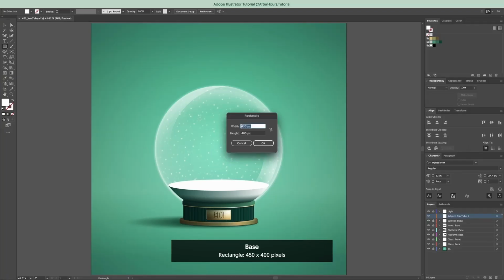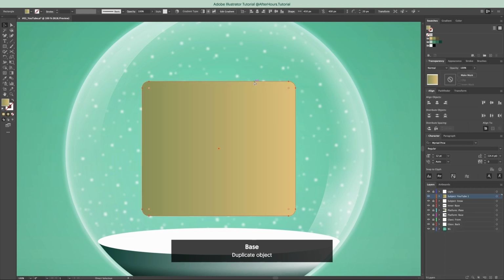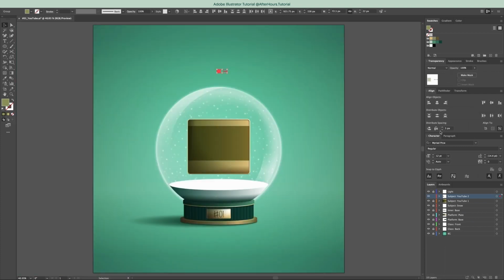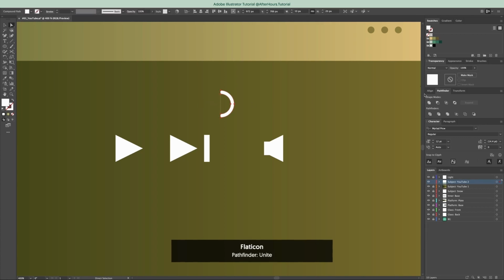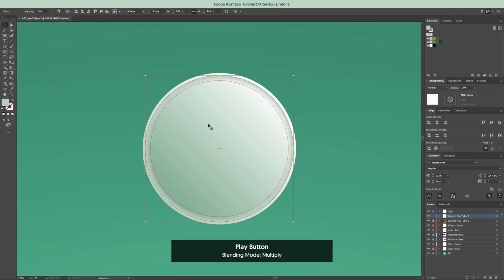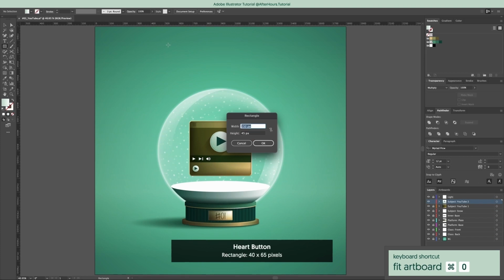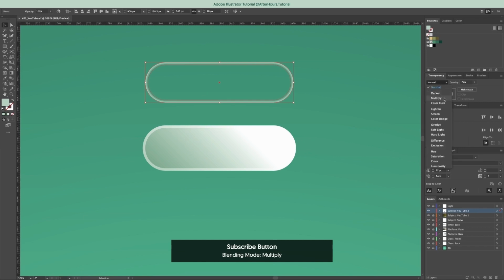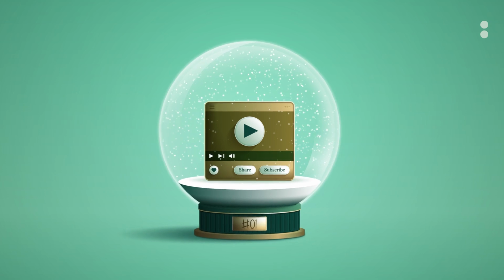Step By Step Tutorial: Video Player (Vector Illustration)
Happy weekend everyone! For Crystal Glass Globe step by step tutorial video,

Introduction
00:00   Welcome to After Hours Tutorial
00:20   Artboard Size
00:23   Colour Palette

Tutorial Step 1 - Base
00:26   How to Create Base Background

Tutorial Step 2 - Flaticon
04:30   Flaticon Introduction
04:37   How to Create a Hamburger Menu Icon
05:09   How to Create a Meatball Menu Icon
06:19   How to Create a Play Icon
06:43   How to Create a Pause Icon
07:02   How to Create a Volume Icon

Tutorial Step 3 - Button
09:07   Button Introduction
09:14   How to Create a Play Button
12:37   How to Create a Heart Button
13:57   How to Create a Subscribe / Share Button

Video Resources
• Georgia Font - Available on Mac and Windows